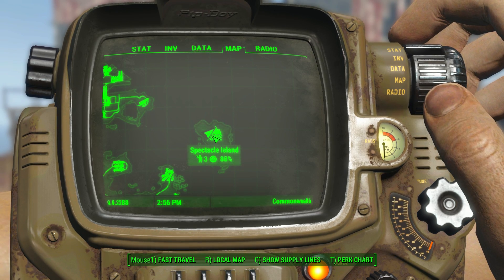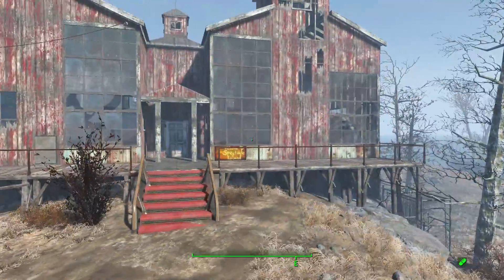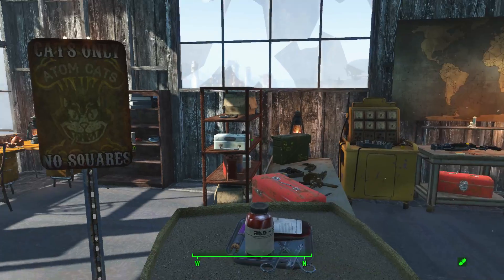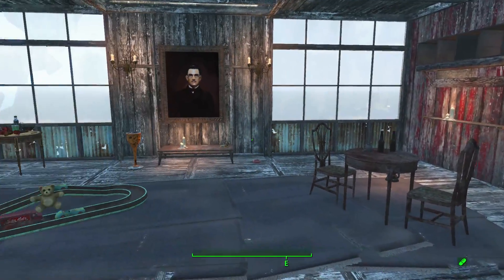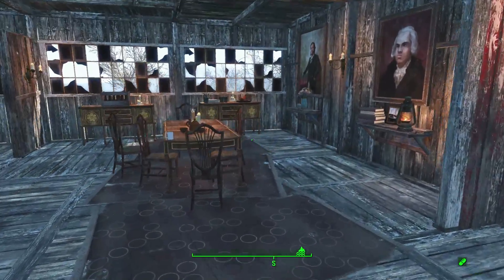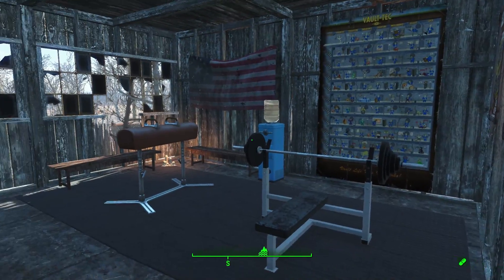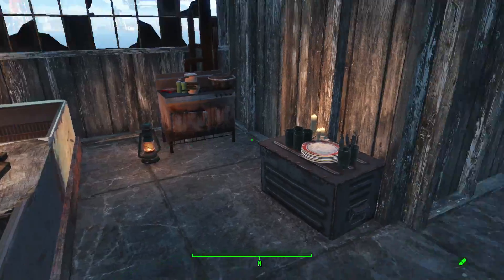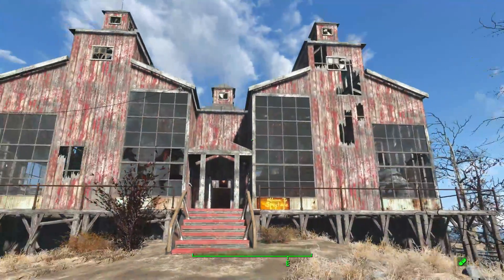Fallout 4 Spectacle Island Mansion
It's finished! And now with voiceover so I can explain what I'm looking at.

Mods Used:
Place Everywhere
Thematic and Practical
LNLs decoration arrangements
Dino's decorations
Gruffydd's Signs and Posters
Settlement Objects Expansion (SOE) pack
ASE expanded 2.1
unlimitedsettlementbudget